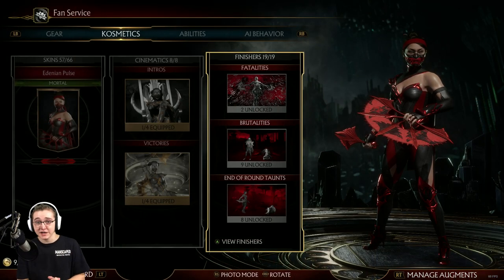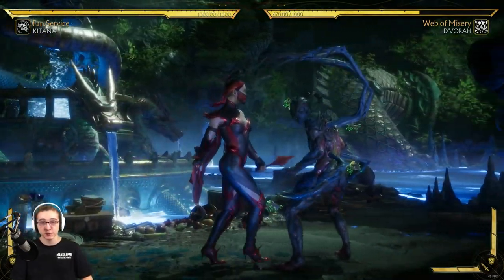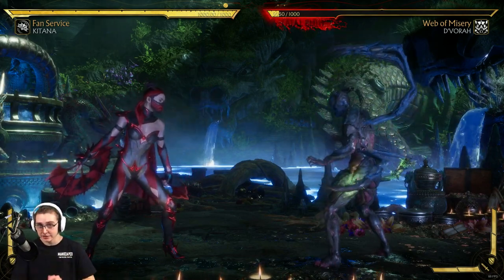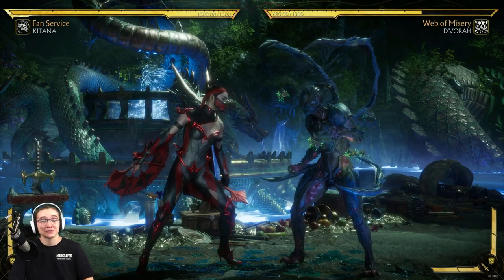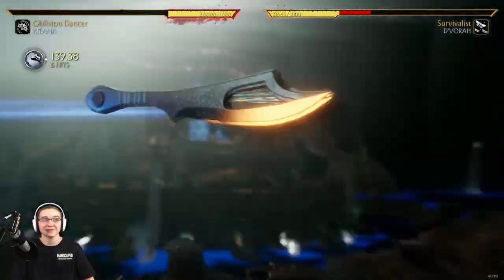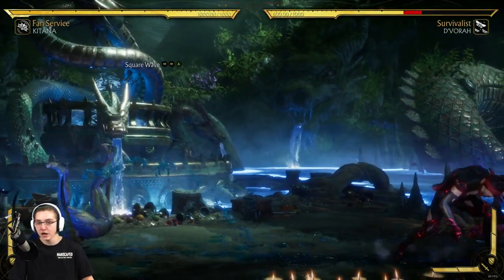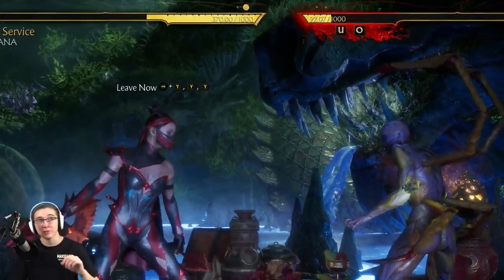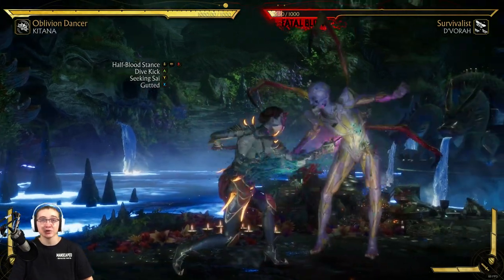Kitana Brutality Tutorial for Mortal Kombat 11 - Kombat Tips Season 3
The Edenian Princess Kitana has arrived just in time to dish out her own variety of royal justice! Enjoy!
Kombat Tips – Kitana Timestamp Guide
PLEASE NOTE: You MUST unlock these before you can perform them.
Intro Cinematic – 0:00
Introduction – 0:29
Manscaped Sponsor Ad (Watch to Support!) – 0:52
Controller Conversion Guide – 4:04
Finisher 1 (The Klassic) – 4:27
Finisher 2 (Sister’s Strength) – 5:45
Finisher 3 (Deadly Lips) – 7:42
Finisher 4 (Throat Slit) – 10:20
Finisher 5 (Gutted) – 11:39
Finisher 6 (Punished) – 14:31
Finisher 7 (Wind Tunnel) –16:03
Finisher 8 (Peeling Away) – 17:28
Finisher 9 (Corn on the Cob) – 18:39
Wrapping Up – 21:05
Outro – 22:16